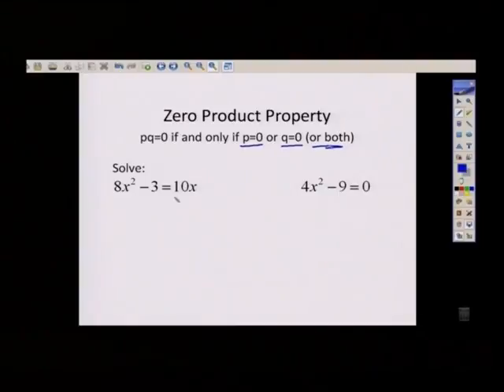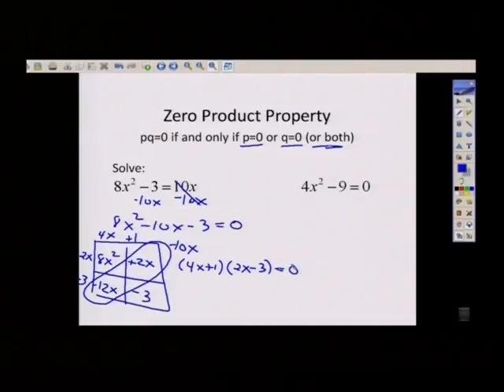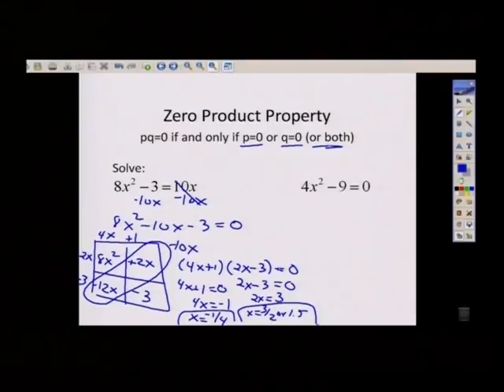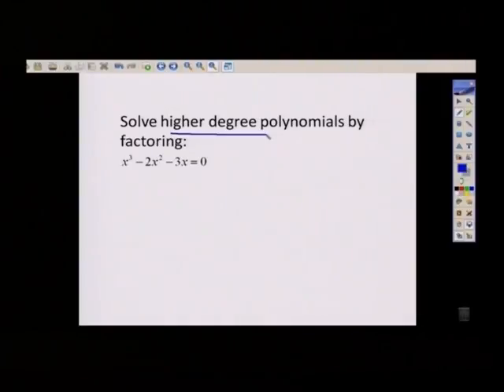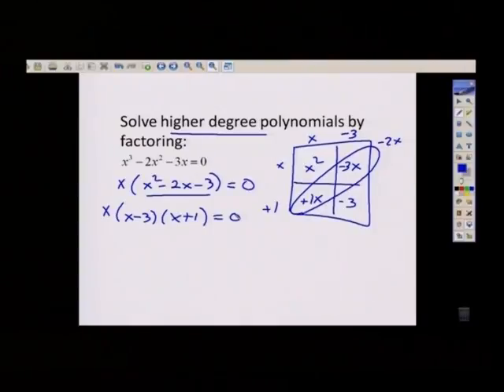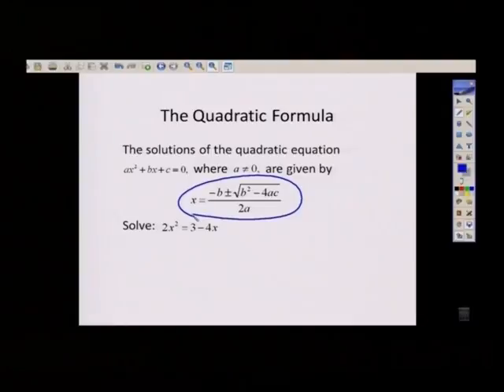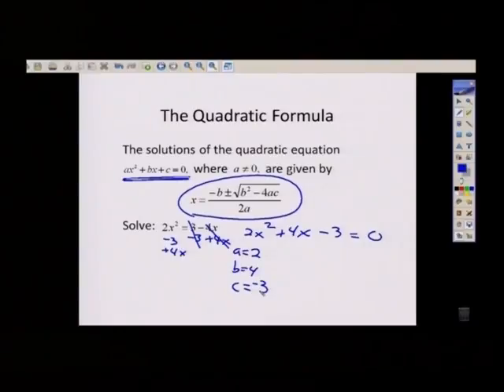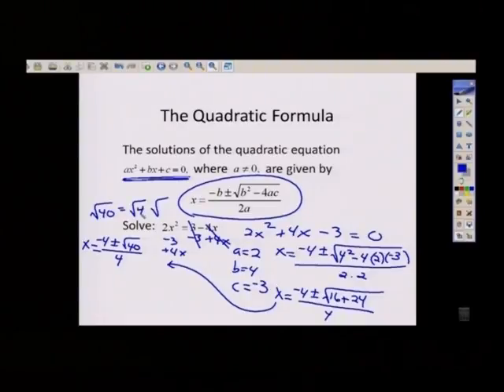1 3 part 2